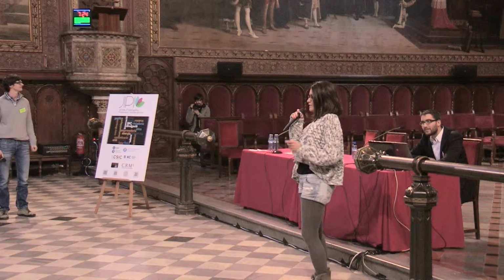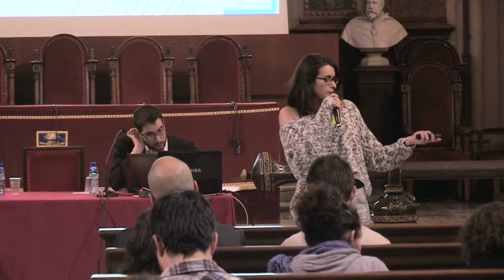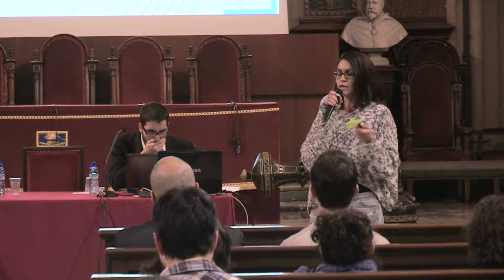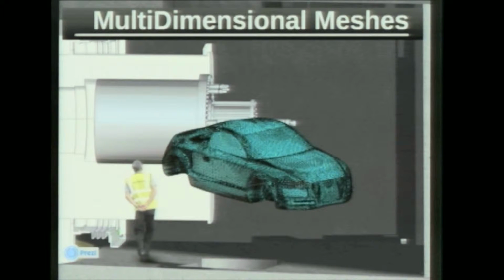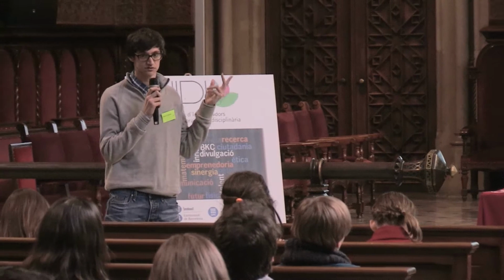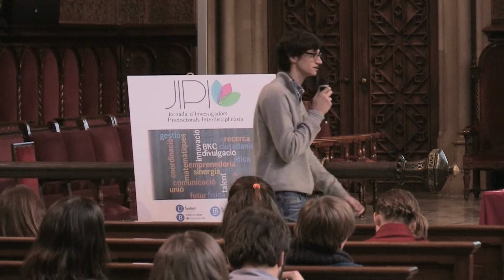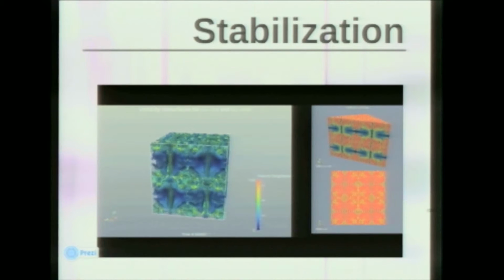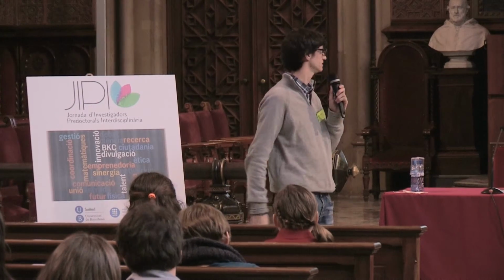Finite Element Methods for Fusion Energy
by Oriol Colomés and Alba Hierro

JIPI 2
Session III. Maths to rule them all
Cosmology and computational sciences